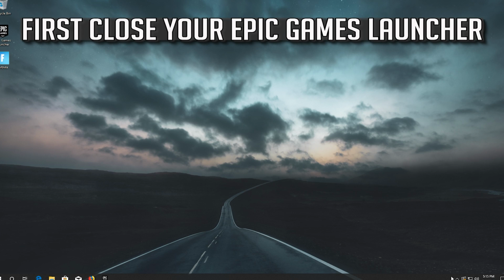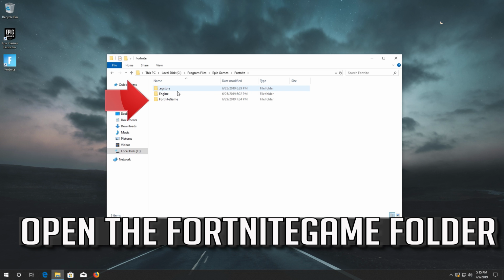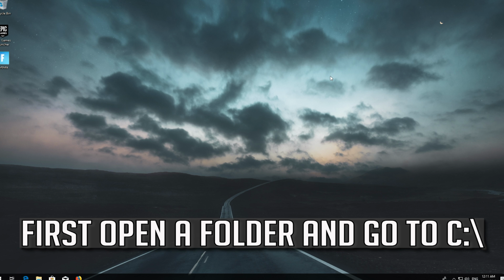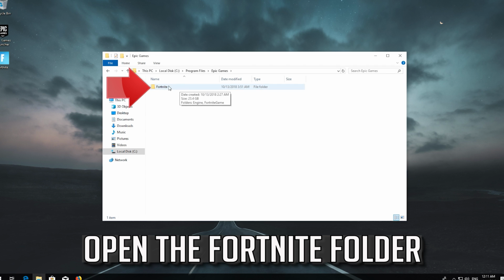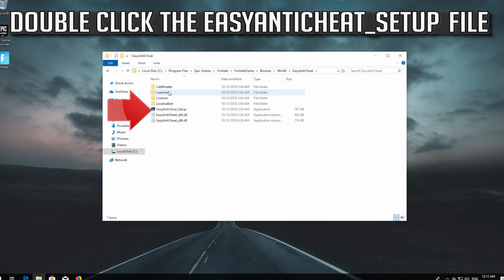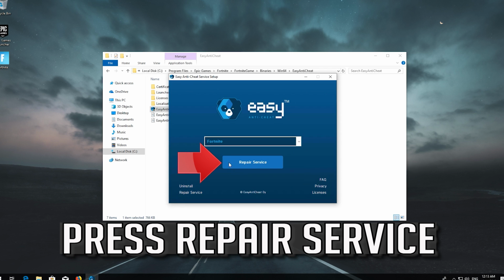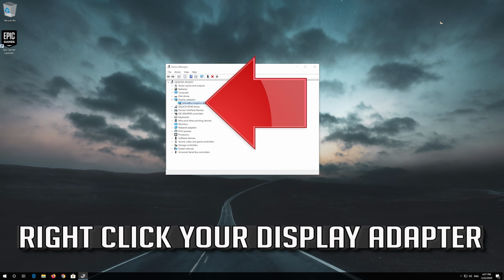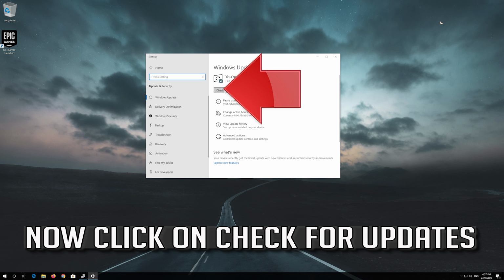Fortnite - How To Fix "The Application Has Crashed And Will Now Close" Error [2026]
In this tutorial you will learn how to fix "The Application Has Crashed And Will Now Close" crash error in Fortnite Battle Royale. Application crash detected. The application crashed and will now close. We apologize for the inconvenience.

This troubleshooting guide will help you fix the following issues:

-Fortnite the application has crashed and will now close fix
-The Application Has Crashed And Will Now Close new fix
-Fortnite Application crash detected 2026
-The Application Has Crashed And Will Now Close fortnite chapter 2 season 7